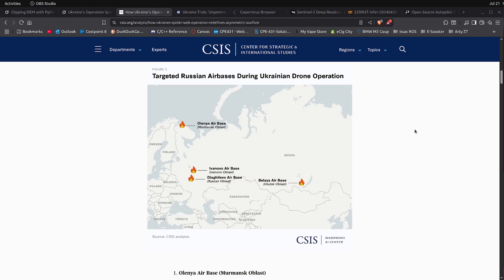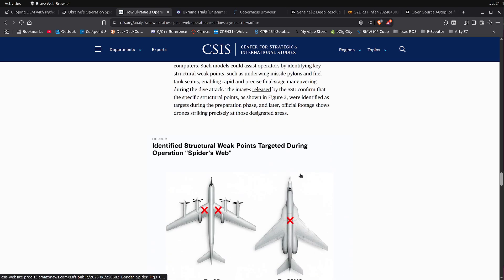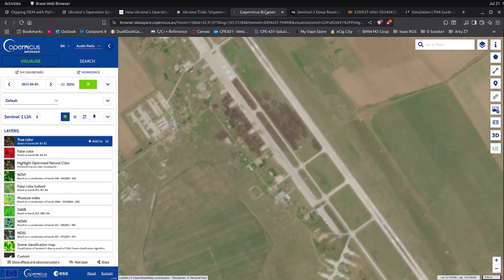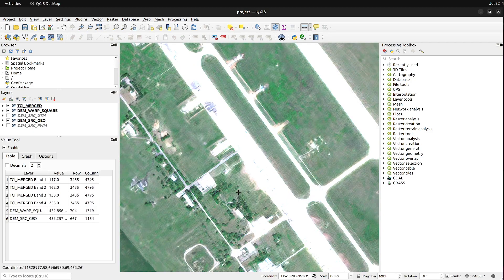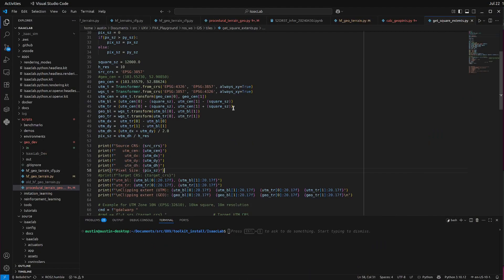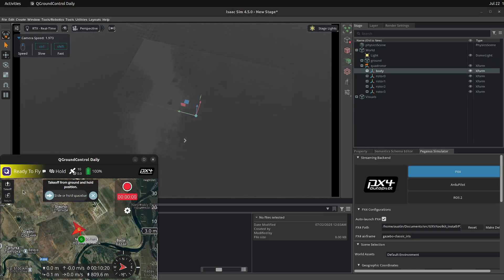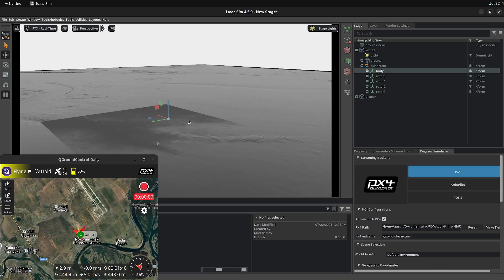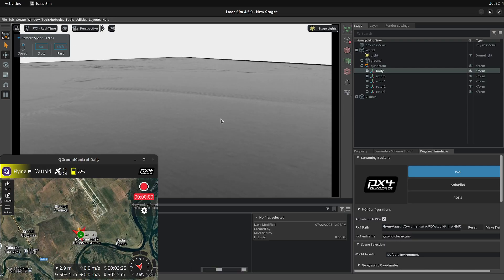Nvidia Isaac Sim | PX4 Simulation | Pegasus Simulator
Testing the new Pegasus Simulator plugin for Nvidia's Isaac Simulator. Pegasus Simulator has just releases support for Isaac Sim 4.5

Isaac supports very large scale environments unlike gazebo. So I've been testing it out to see if its better than Gazebo (in 2025). With the new Pegasus Simulator, it's totally better than Gazebo (Though it does require a very powerful PC | RTX 4090 | 32GB RAM (minimum)